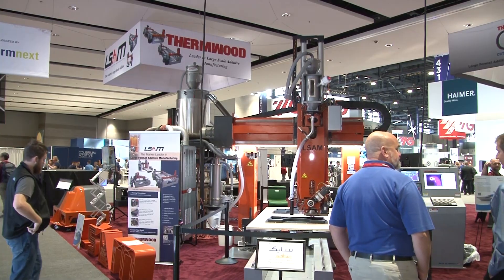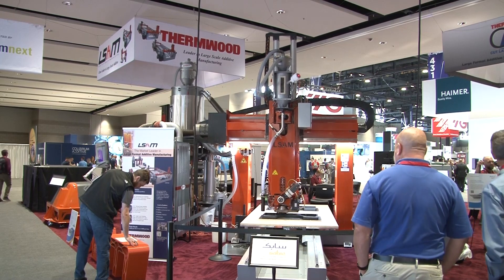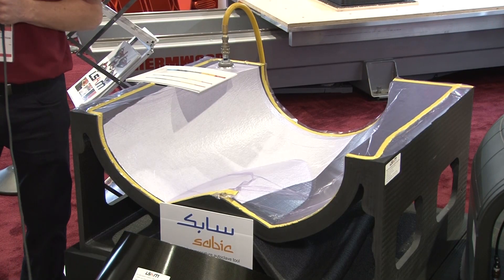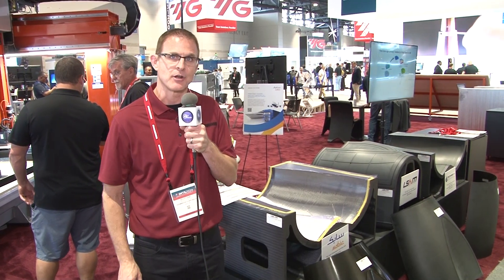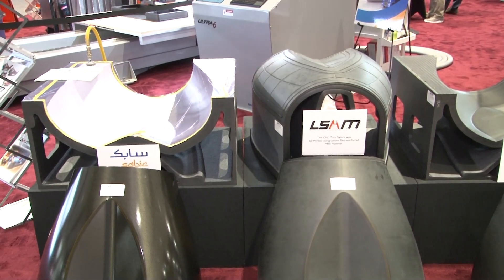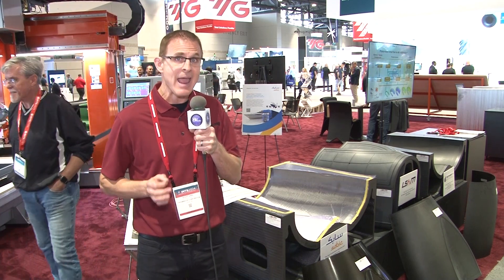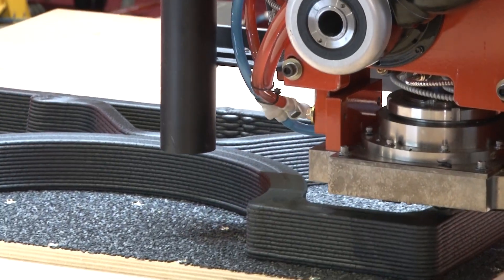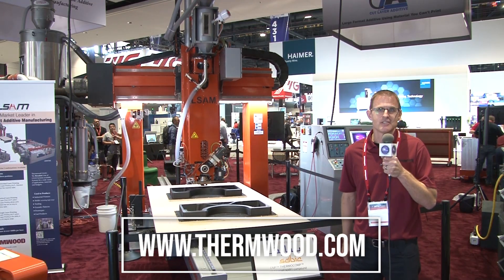Thermwood IMTS 2024 LSAM Booth Tour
🎥 Take a quick tour of our booth at the recent International Manufacturing Technology Show 2024 with Thermwood LSAM Product Manager, Scott Vaal! Discover the latest in large-scale additive manufacturing technology and see what sets our LSAM systems apart. 🏆

👉 Learn how Thermwood is pushing boundaries in additive manufacturing with innovative solutions designed for your toughest production challenges!